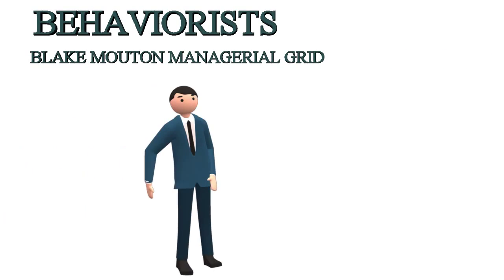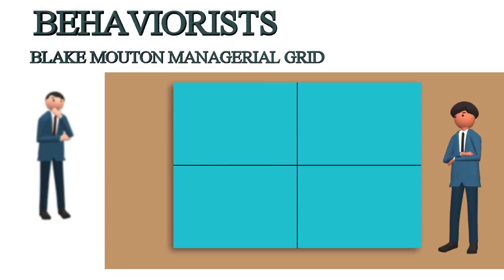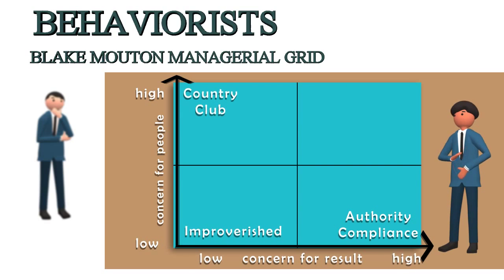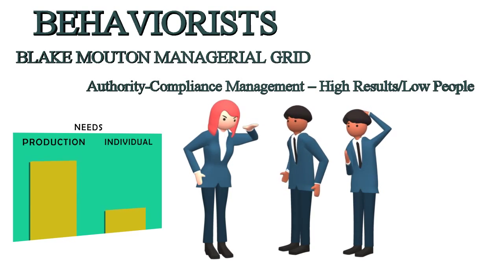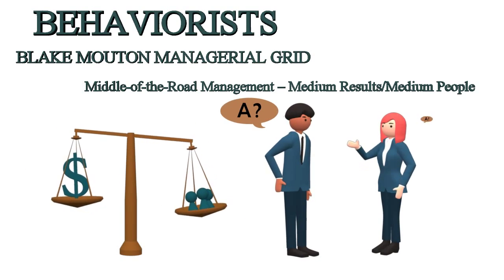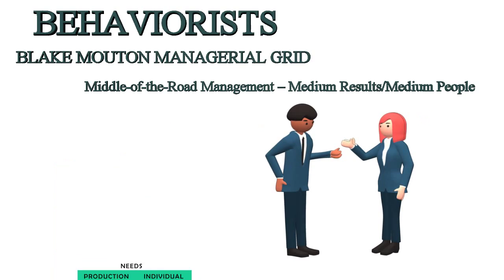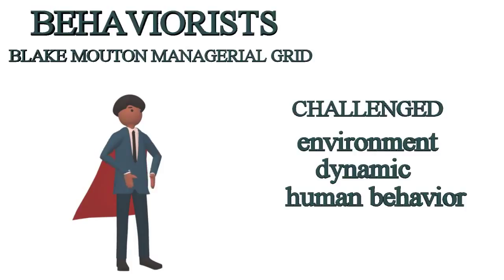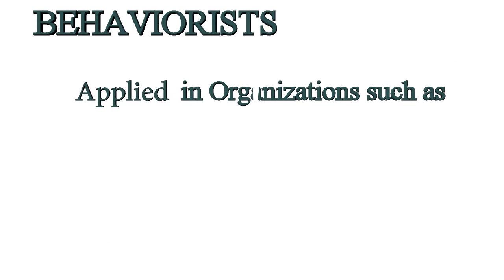Leadership and Management Styles Video Series Episode 2